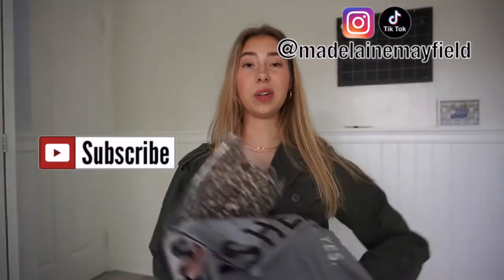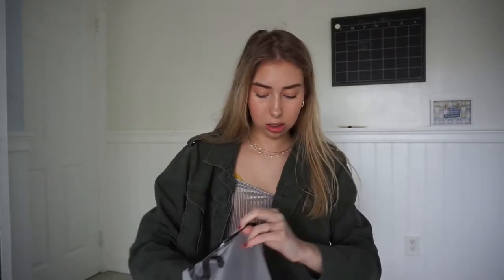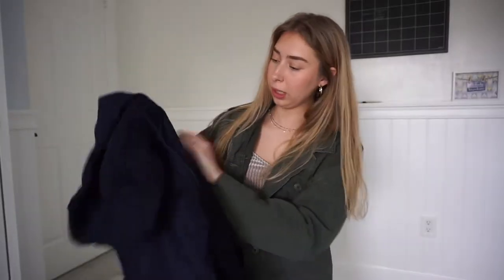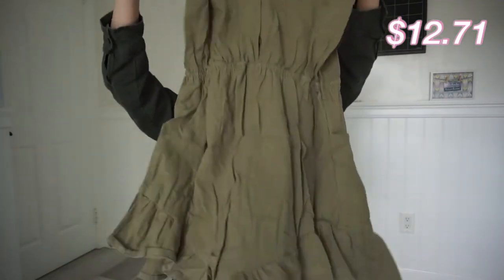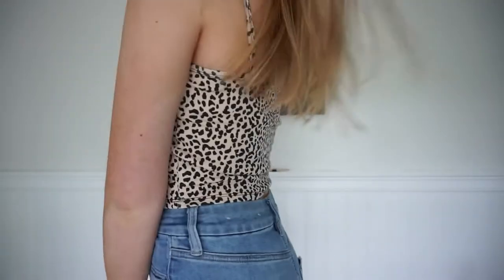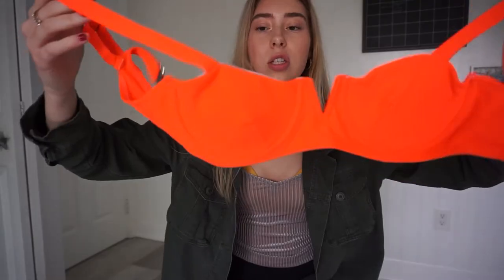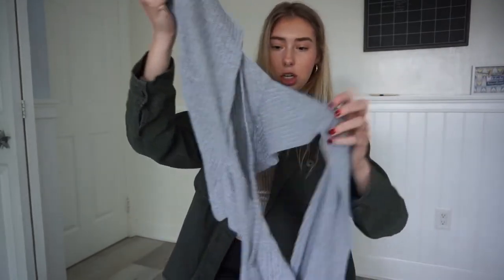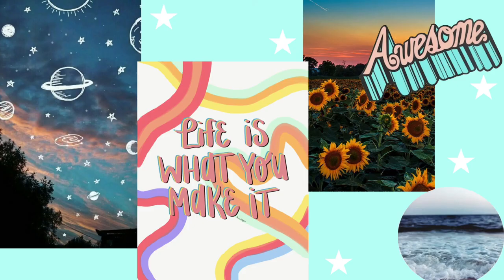*honest* SHEIN try-on clothing/ bikni haul + giveaway!! (Summer 2020)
my super honest review/ try on haul of SHEIN clothing and bikinis, this video is not sponsored...

links for the stuff I got!! 💕